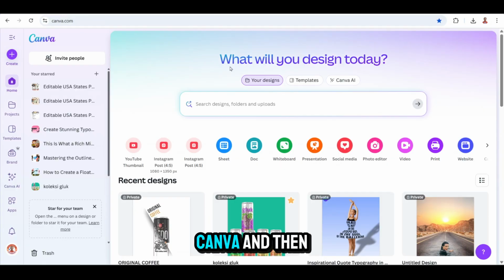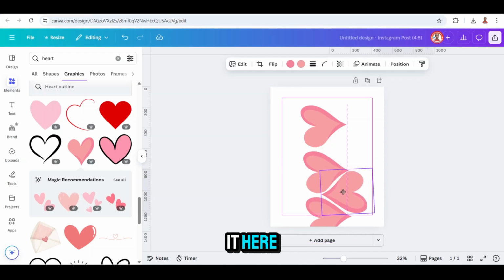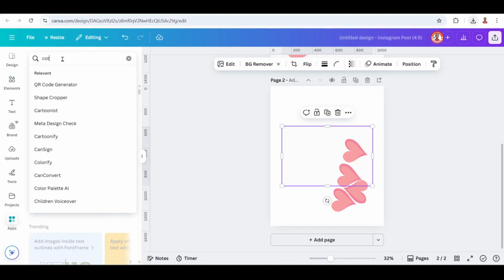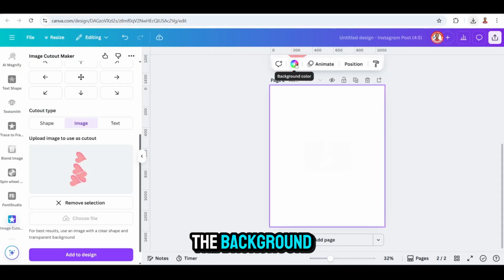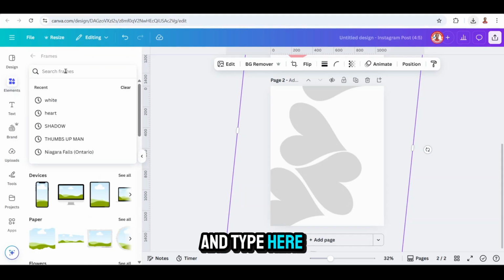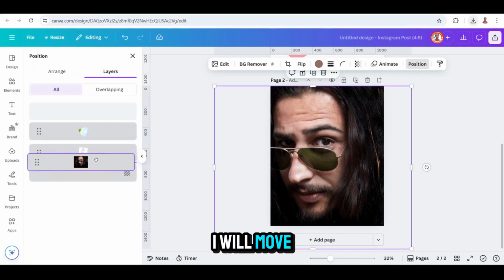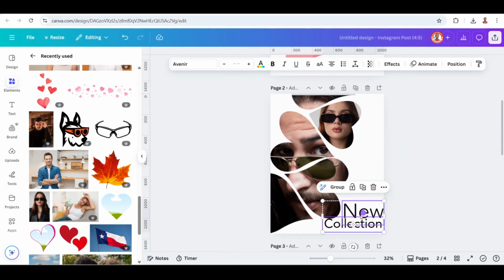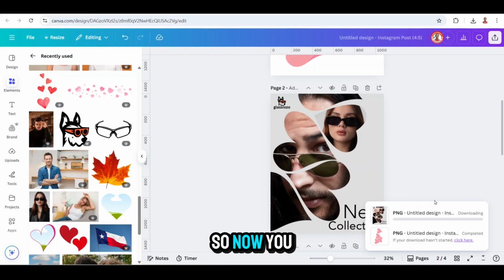Creative Photo Masking Effect in Canva | Modern Cutout Poster Design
Create a modern and eye-catching poster in Canva using the Photo Masking Effect! 🎨✨

In this tutorial, you’ll learn how to:
- Mask photos into abstract shapes for a stylish cutout effect
- Combine multiple images into one cohesive design
- Apply this technique for posters, ads, or fashion campaigns

Whether you’re designing for social media, branding, or product launches, this modern cutout
poster style will make your work stand out.

👉 Try it today and take your Canva skills to the next level!